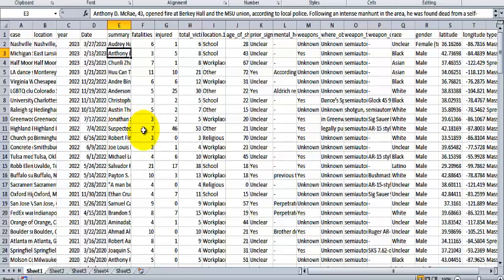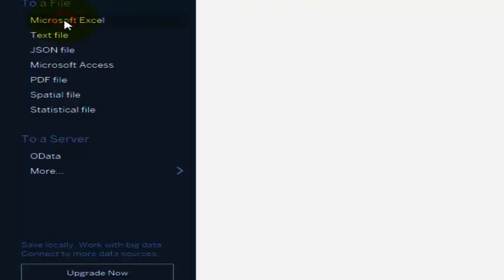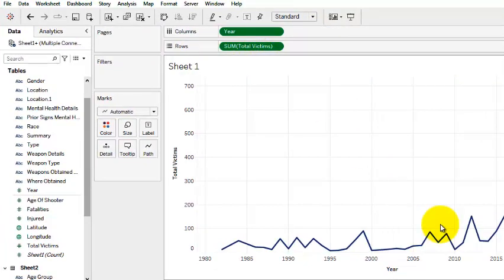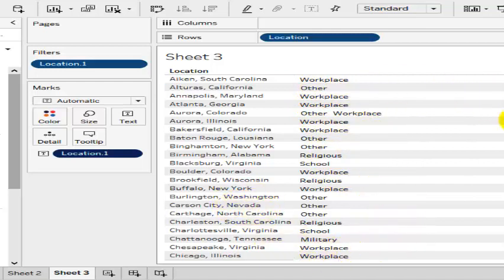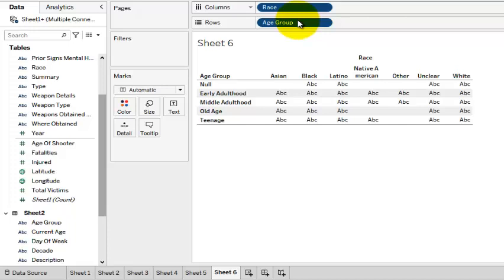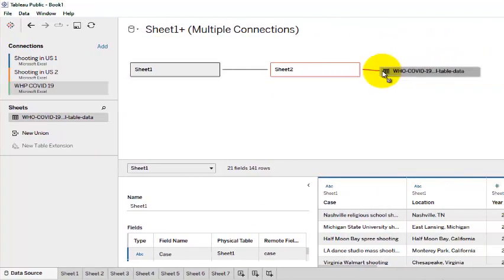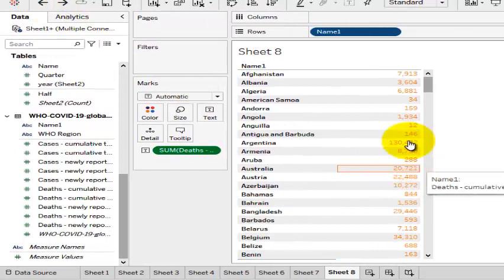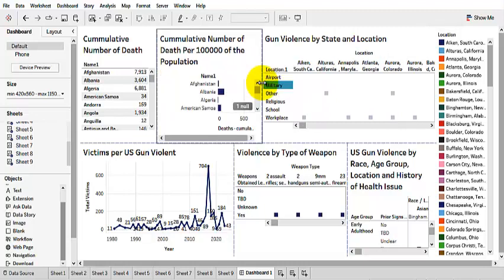How to Create Visualizations in Tableau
This video demonstrates how to create a Dashboard effectively in Tableau using different types of charts. For training on Data Analysis in Lagos, Nigeria What us @ 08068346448